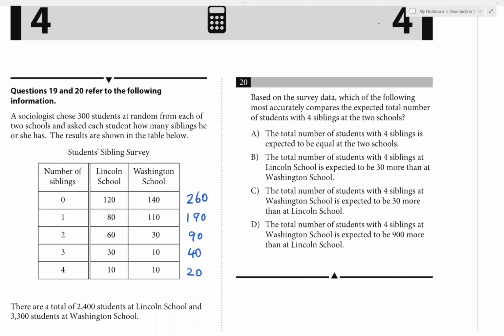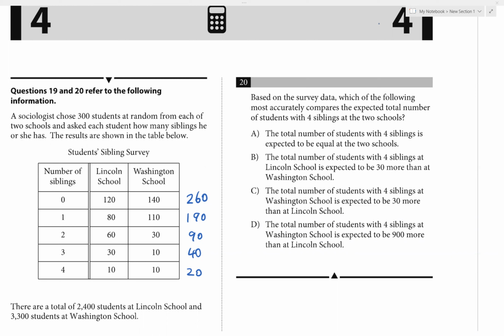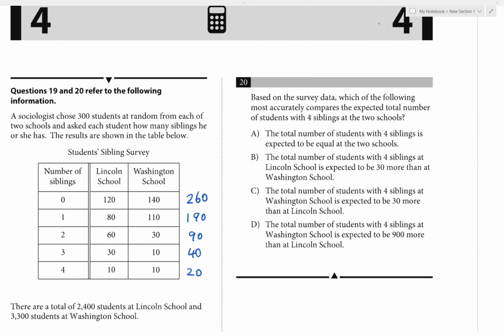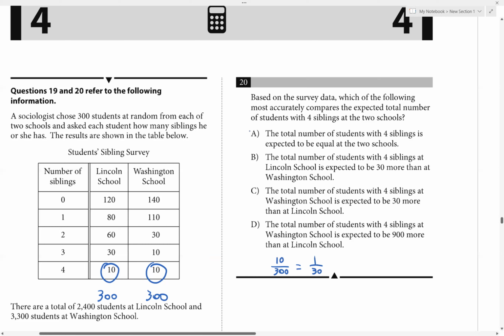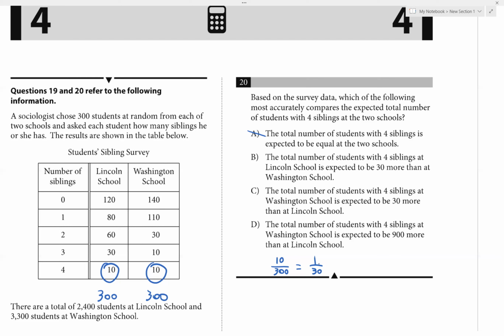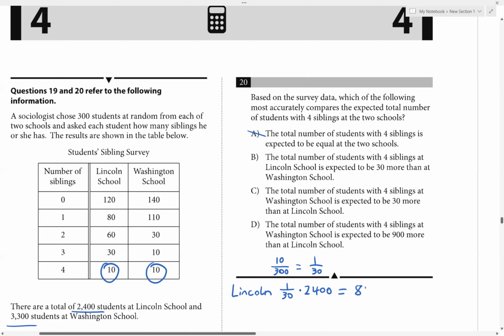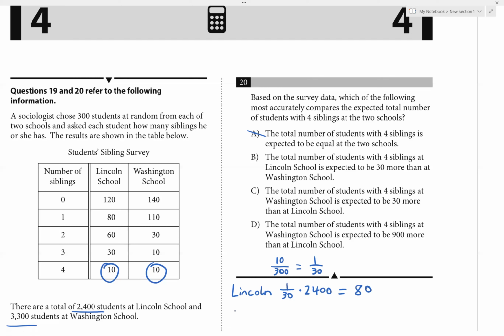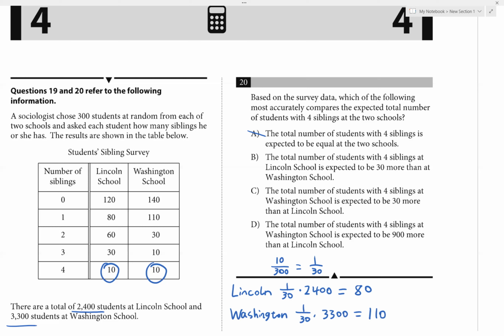SAT Math Test 2 Calculator #20 by Mr. Jimmy